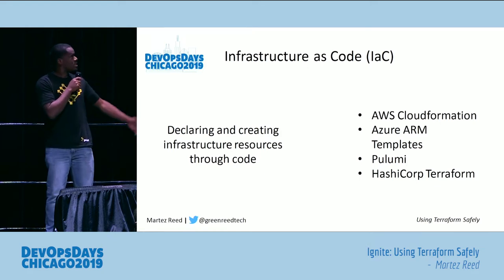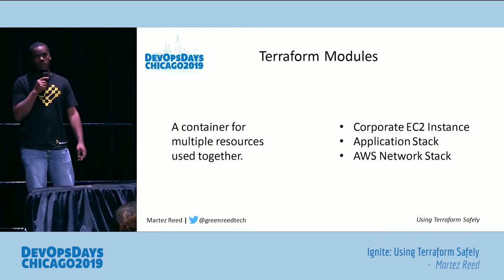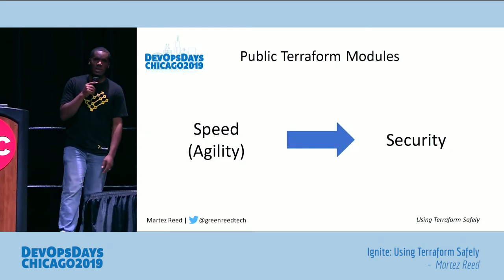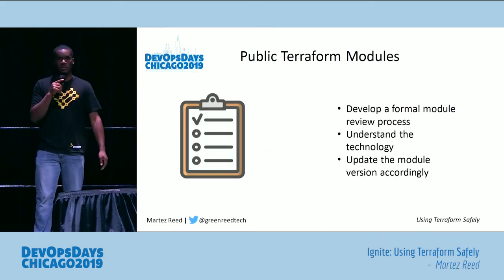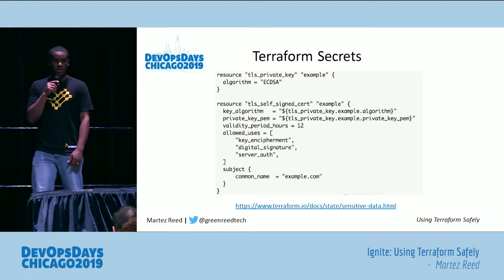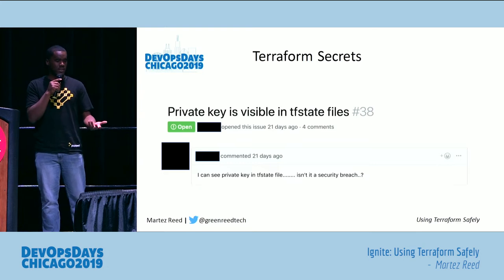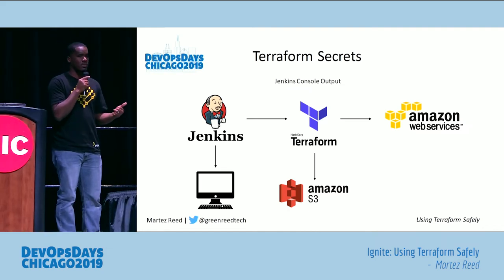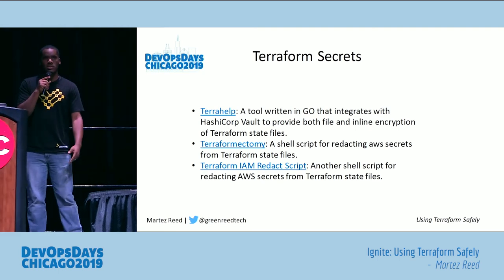DevOpsDays Chicago 2019 - Martez Reed - Ignite: Using Terraform Safely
Martez Reed - Ignite: Using Terraform Safely

Terraform is a widely popular Infrastructure as Code (IaC) tool that allows infrastructure resources to be provisioned in minutes using code. That popularity poses a risk for those new to Terraform. This talk walks through some common security risks when using Terraform.

The goal of the presentation is to look at the risks of using Terraform in an unsafe manner and how to use it in a secure manner. The talk will walk through some of the following areas.

The dangers of consuming public modules
Sensitive data in Terraform
Securely storing Terraform state files
At the conclusion of the session attendees should walk away with a better understanding of how to use Terraform in a safe manner.